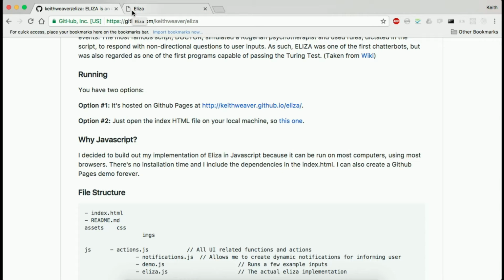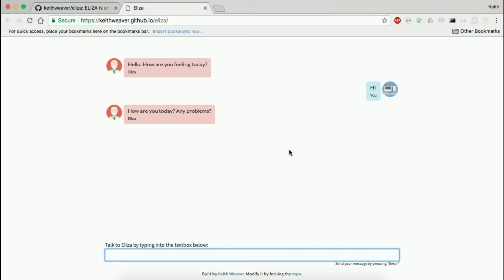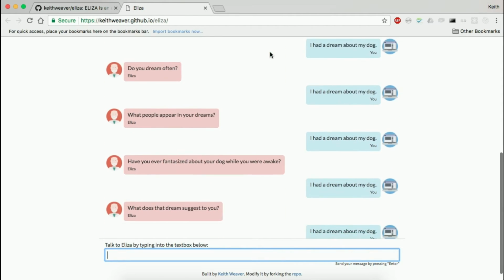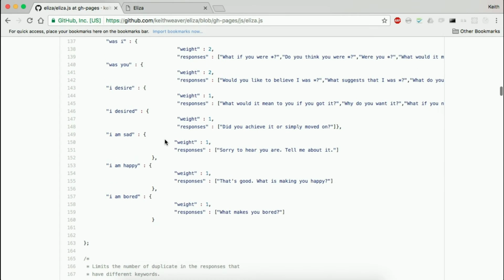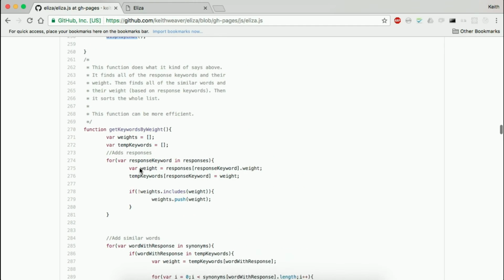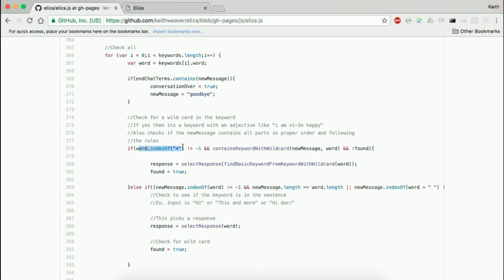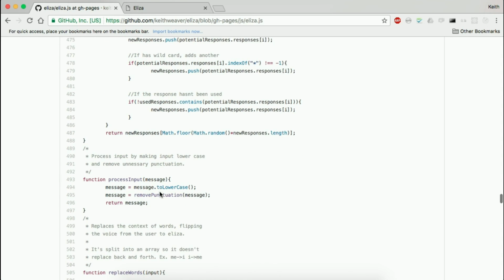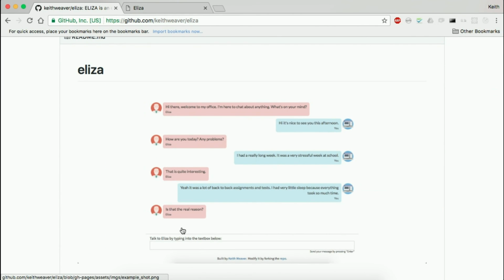Implementation of My Eliza Chat Bot